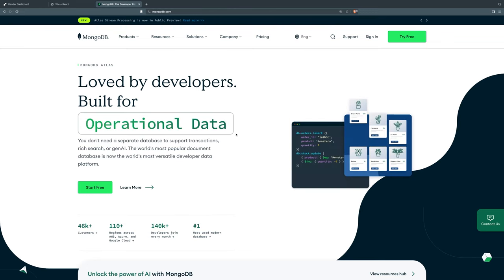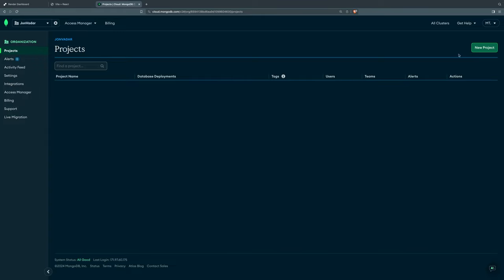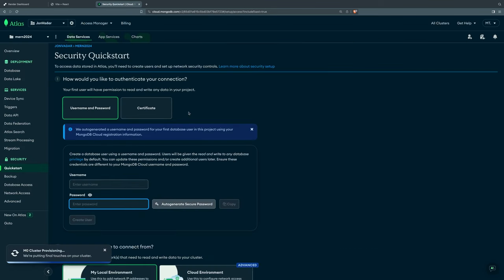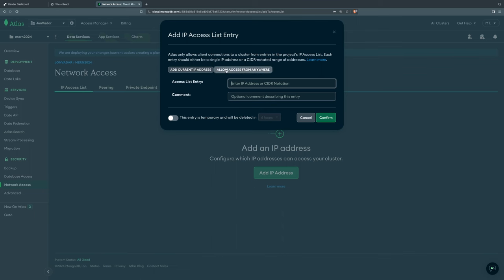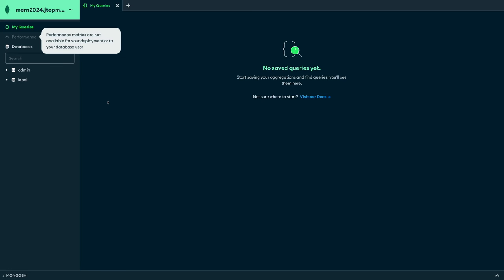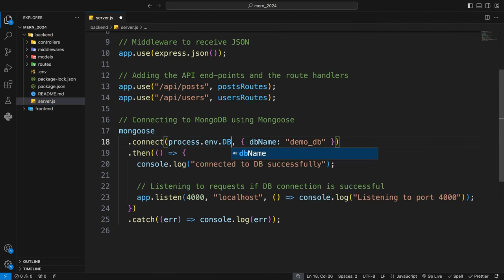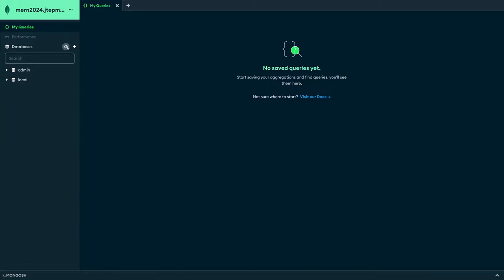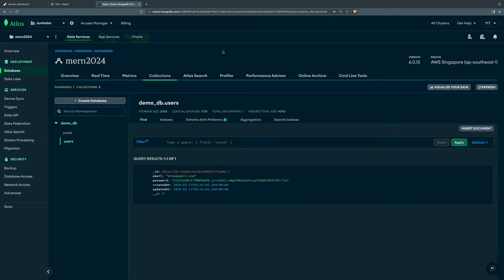Setup MONGO DB ATLAS for a MERN STACK app in 2024